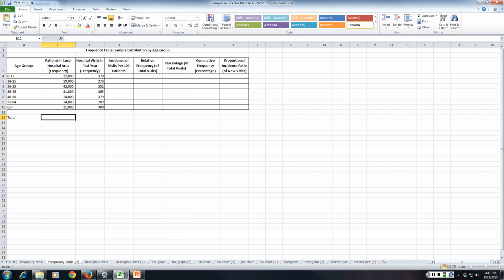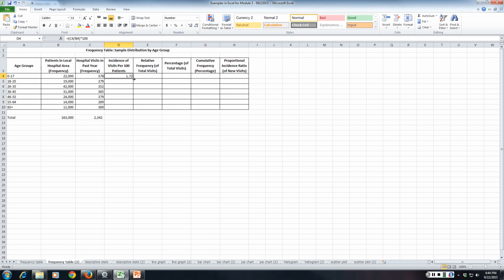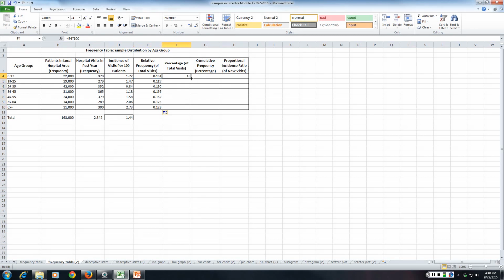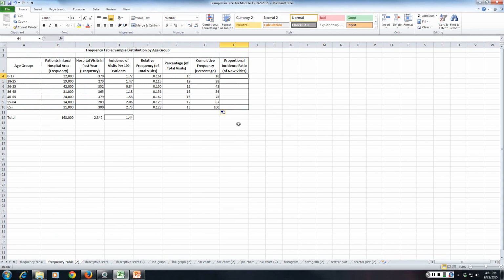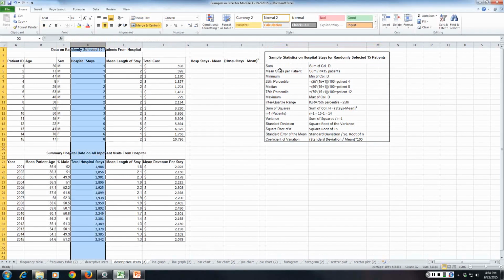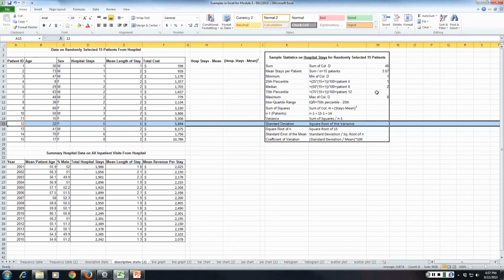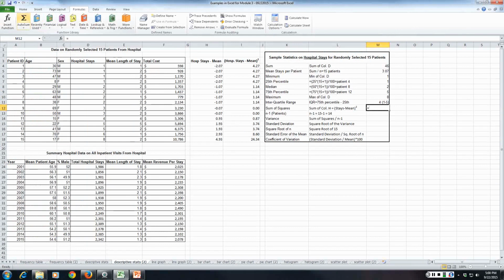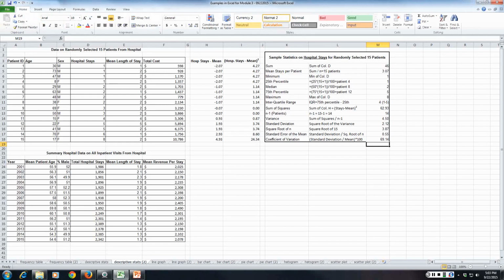HMP 5190 - Module 3 - Tutorial 1 (Descriptive Stats)